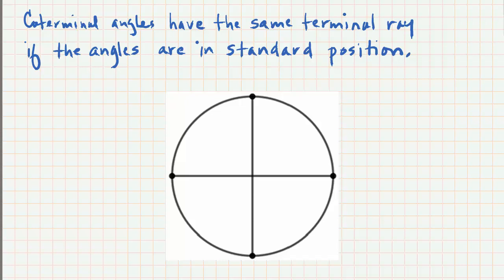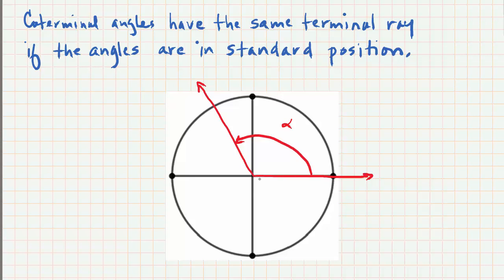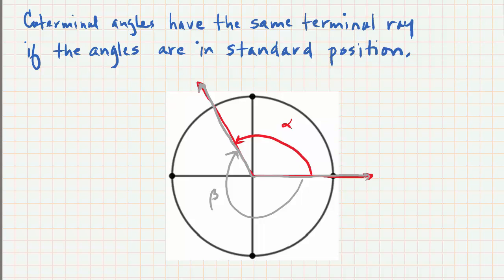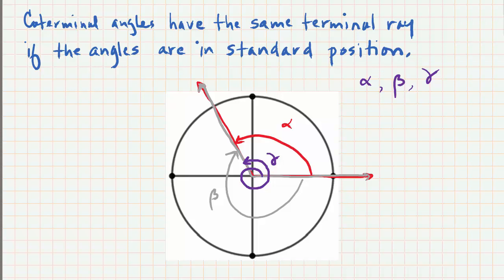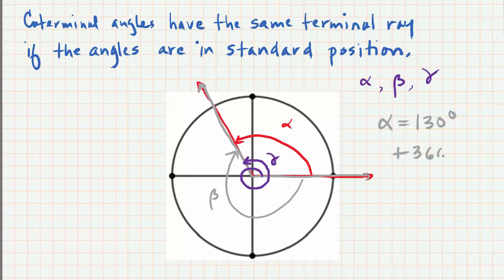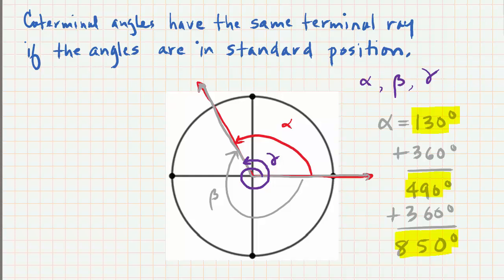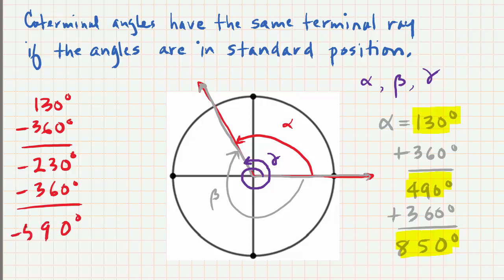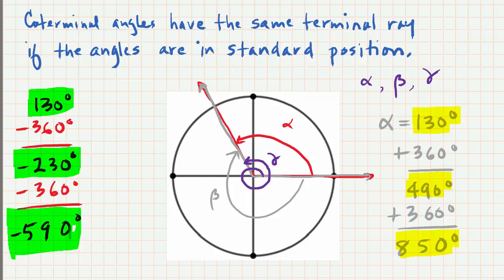Finding Coterminal Angles